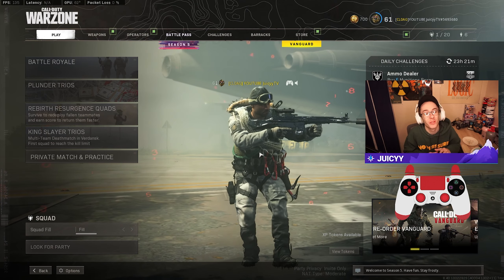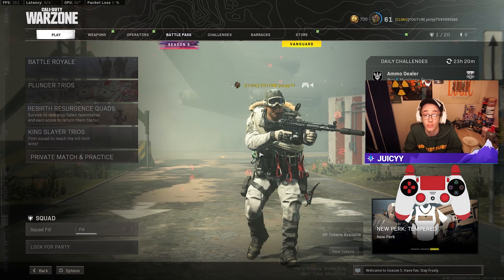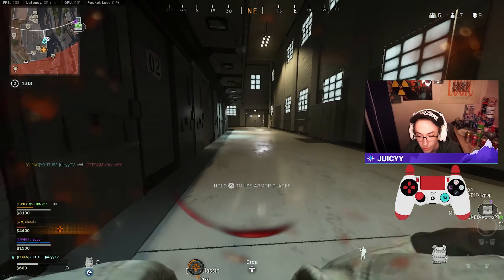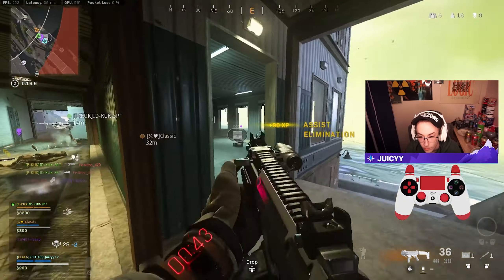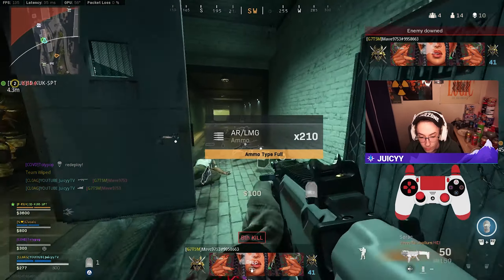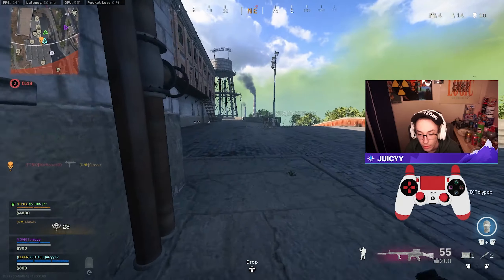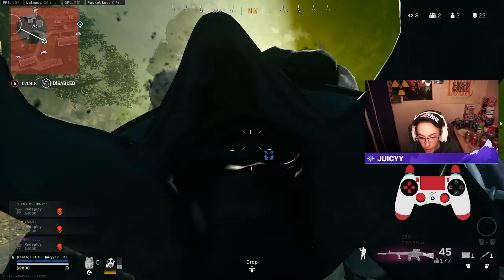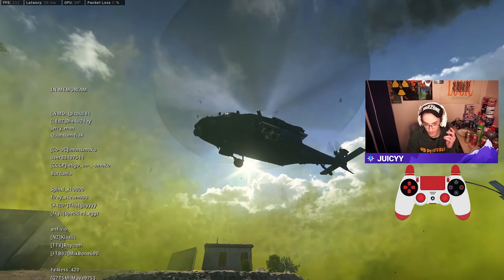The NEW SMG META in SEASON 5🤩 (CX9 BEST CLASS SETUP WARZONE)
This video showcases the NEW SMG in Warzone SEASON 5. In this video I showcase the CX9 Best Class Setup for Season 5 of Warzone, with a 23 kill win on Rebirth Island. The CX9 surprisingly didnt become a meta weapon really at all, after the hype it had behind it when we first saw the gun as floor loot half a year ago. I hope you all enjoy my CX9 Best Class Setup video for Warzone Season 5!

Comment something below for a "❤️" on your comment!.